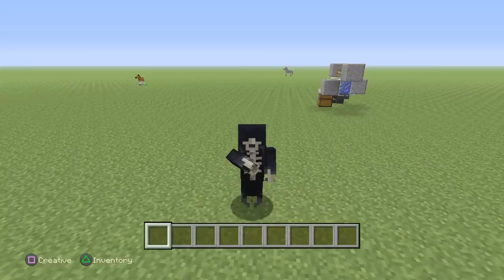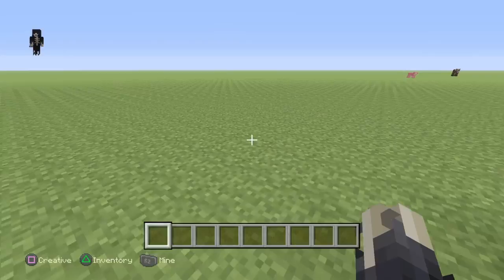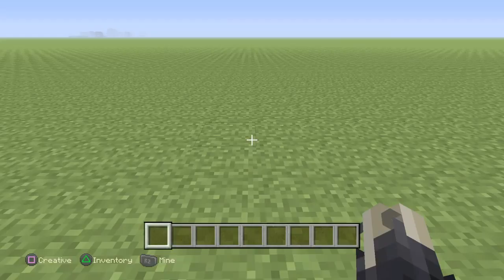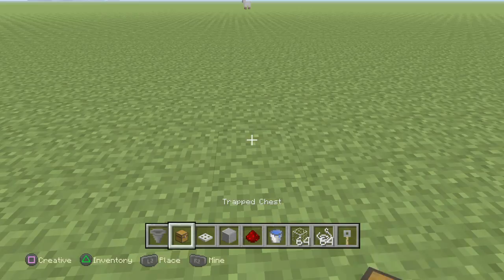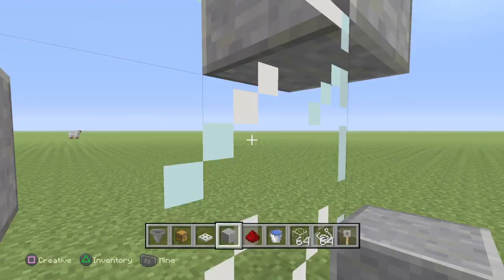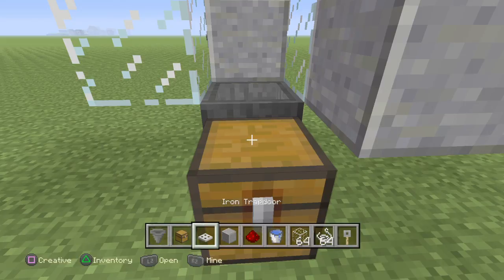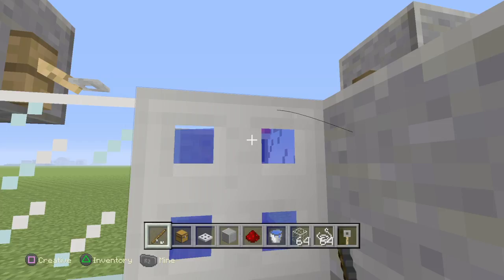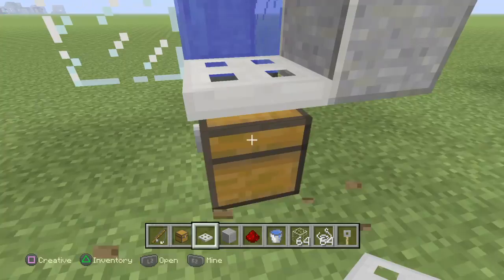AFK fish farm for PlayStation®4 minecraft Edition